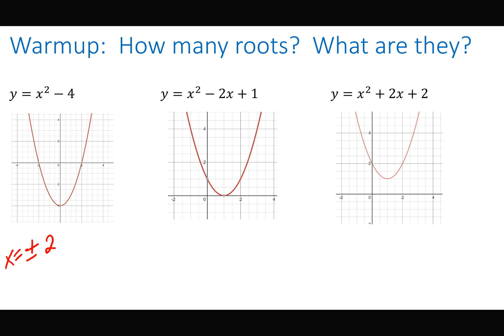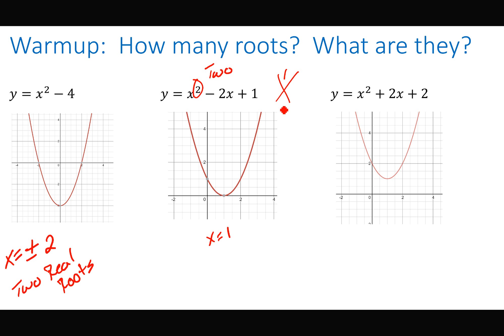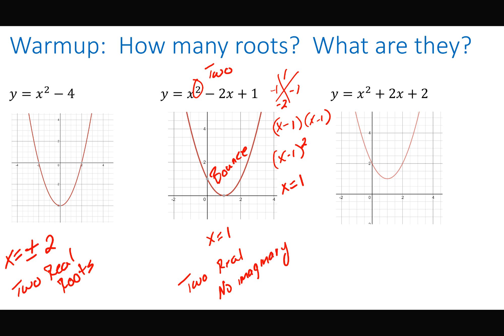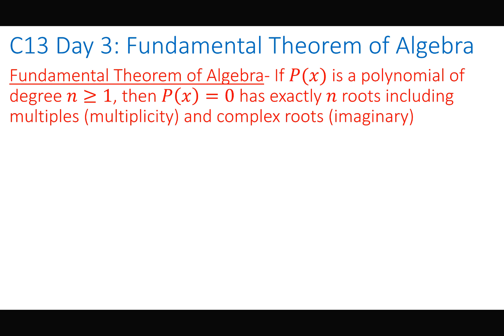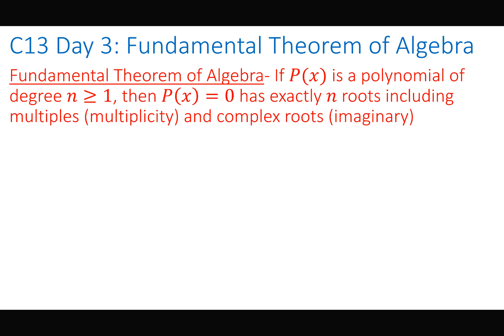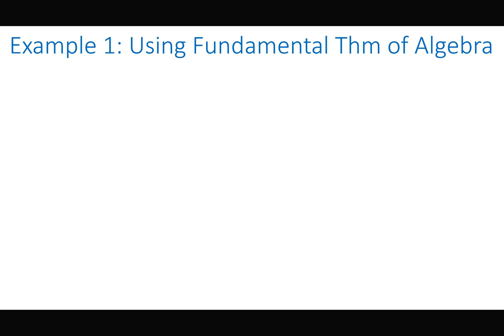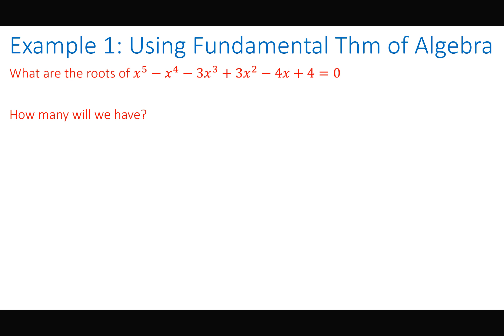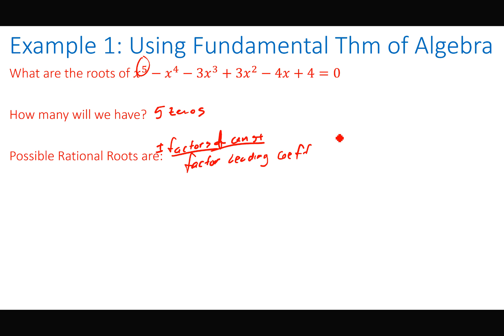5 6 Fundamental Thm of Algebra